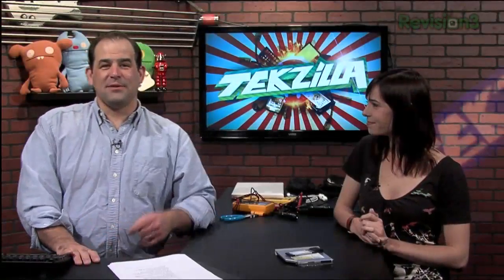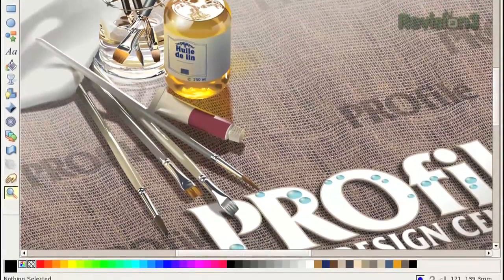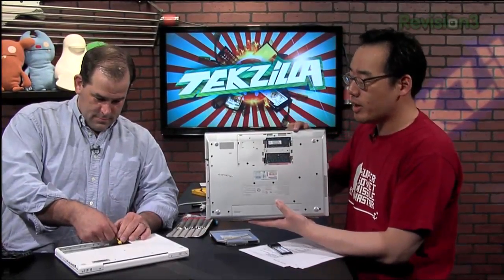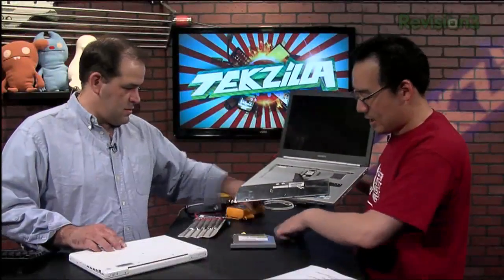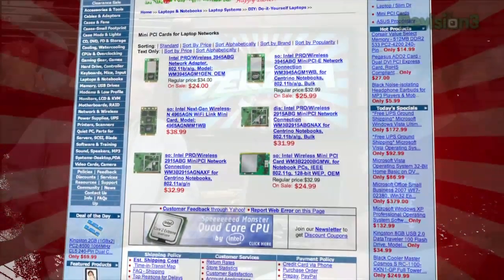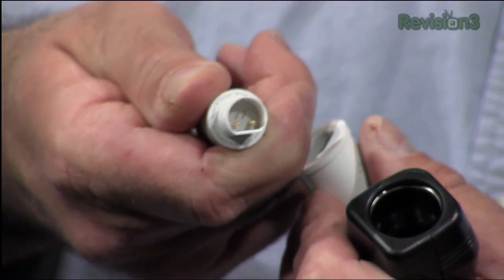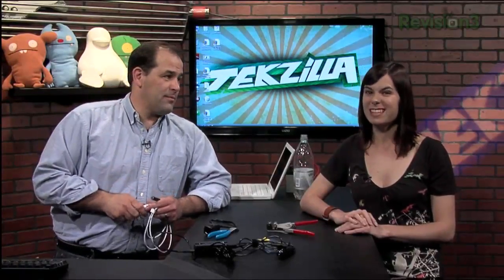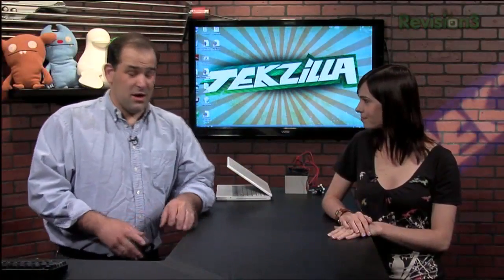Upgrade Your Notebook, Macbook Car Charger, 360 ...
Veronica Belmont's back, Stephanie Chu answers questions on raster v. vector graphics,
Streaming Video to the Xbox 360, Can you make YouTube video look better? Upgrading your notebook, WeatherWatcher, VideoHelp.com. Motherboard Help, Wireless Printers